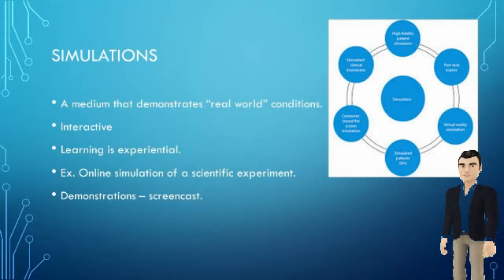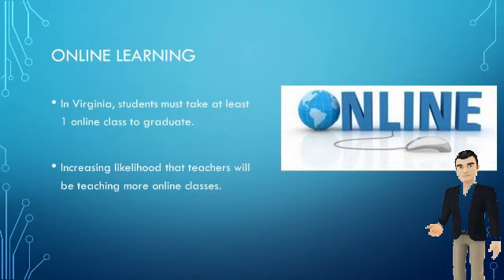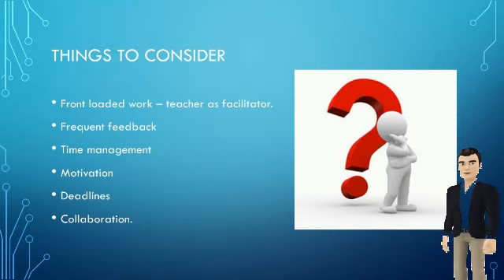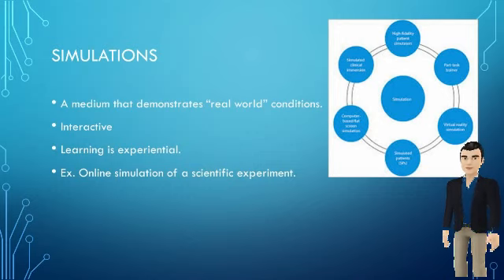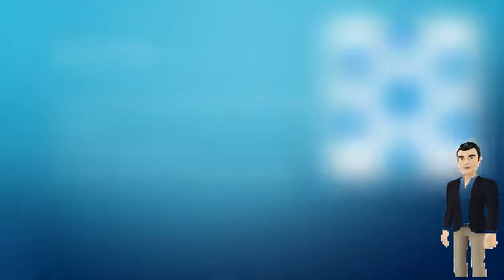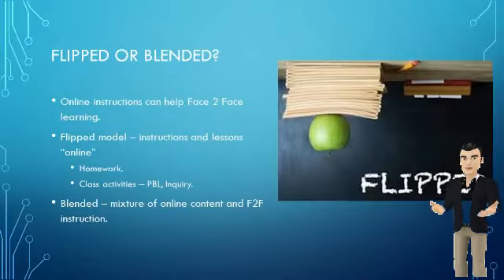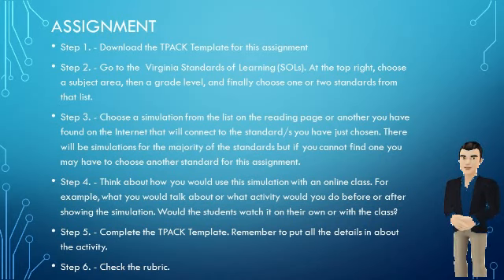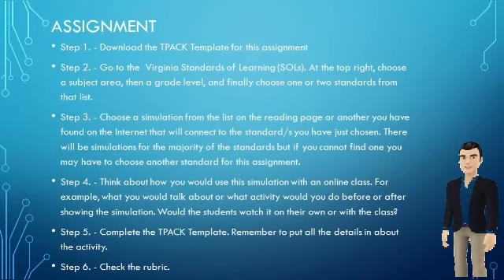Teaching Online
A video to accompany TLED 430